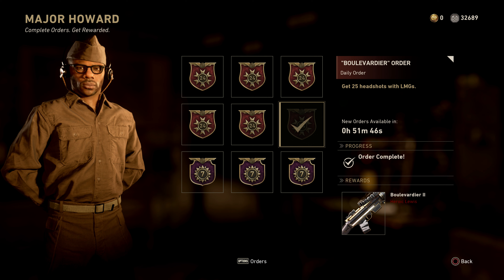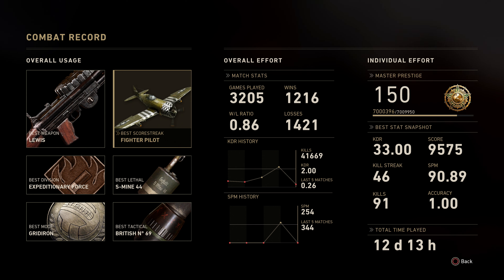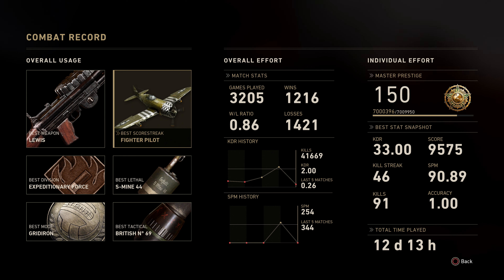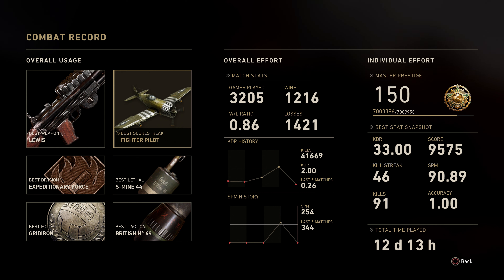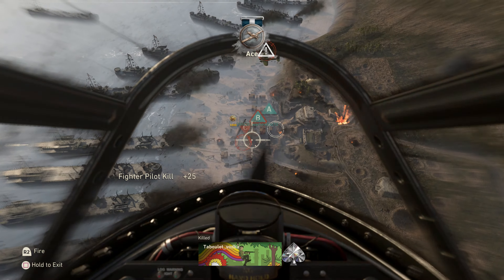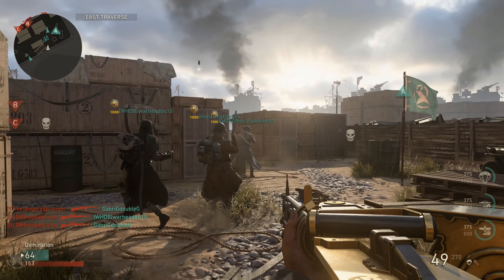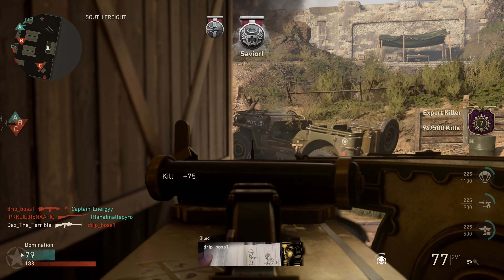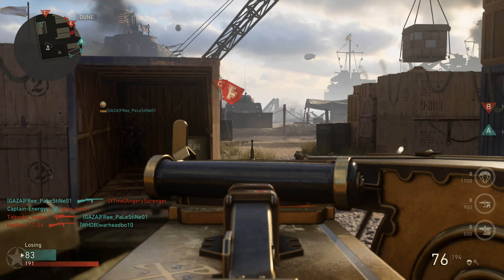My Stats In Call Of Duty WW2 In 2024 (COD WW2)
In Todays video we take a look at all my stats in call of duty ww2 in 2024 and go on to use my most used gun.